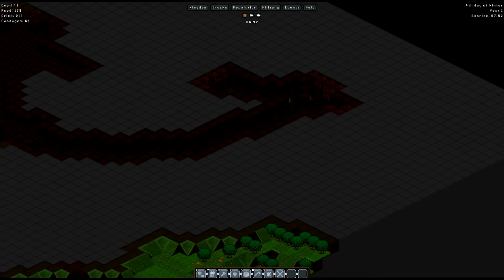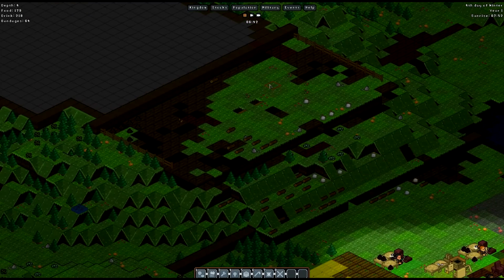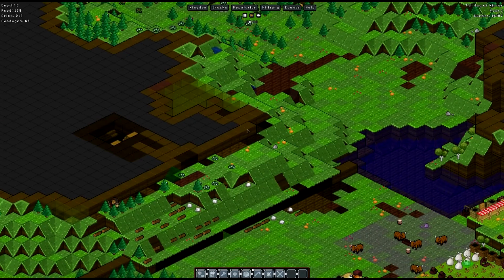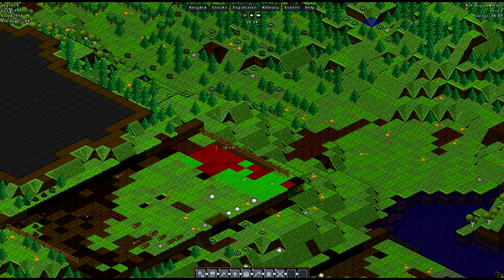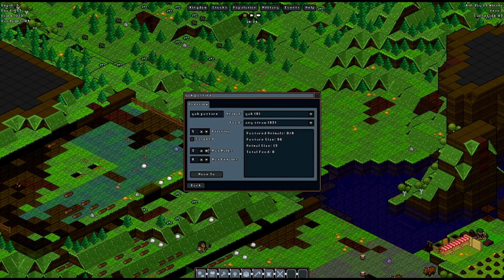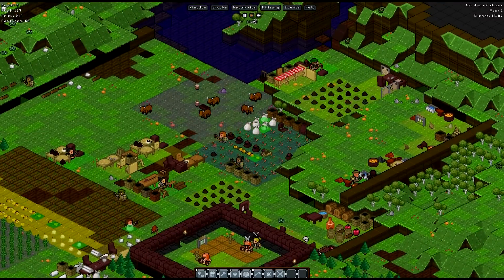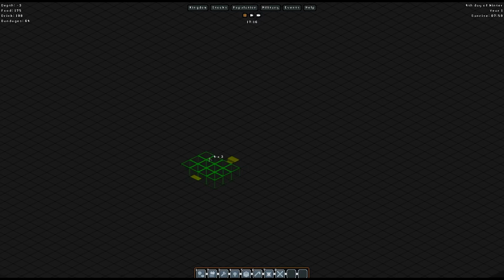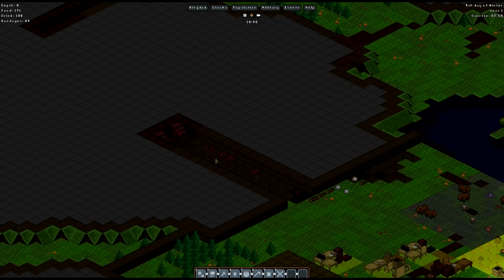[19] Antagonizing The Wildlife - Let's Play Gnomoria: Cudgeldeer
It is the 4th Day of Winter, and the new pasture area is now closed off to the outside. Work is designated to start filling in the under area of the pasture with dirt, mostly for cosmetics sake. Cleaning is still being done around the fort. By the end of this episode, the gnomes are hoping to have all the seeds and other plant parts off the ground and stored in proper stockpiles. While all the work is still being done, Trickstur goes ahead and starts moving the yaks from the old pasture to the new one, and makes room in the valley for new constructions.

The gnomes working outside the pasture soon spot a honey badger. It seems to be minding its own business, but they make sure to keep an eye on it, in case it decides to attack. Instead, someone (who shall remain nameless, mostly because I'm not entirely sure who), decided to get frisky and attack the honey badger. The badger immediately defends itself and bites the gnome, causing it to bleed and run back into the base, honey badger right on their heels.

There was a call to sound the alarm bell during the fight, but due to some poor mismanagement, every gnome thought someone else was supposed to ring the bell in case of emergency. Fortunately, the soldiers were able to hear the commotion in the valley and were able to reach the combat before any major injuries could be inflicted on the population.

Everything quickly returns to normal after the quick skirmish. Floors are being cleaned, dirt walls are being constructed, and Jabba gets to mining further down into the earth to hopefully find some gems or metals, maybe some new stone colors as well.

As it passes midnight on the 5th day of Winter, a monitor lizard shows up at the front of the gates. Gravewalker and Wolfa are in their beds, but the alarm is set to be rung as Sophie runs out to kill it by herself. The alarm is actually sounded this time now that priorities and responsibilities have been properly distributed. The alarm doesn't need to be sounded though, Sophie easily kills the monitor lizard without so much as a scratch.

To end the episode, Jabba finishes the long tunnel at depth -7, and at the very end...he finds...sapphires! Finally, the kingdom has gems in its possession! Finally, truly valuable trade goods can be made and traded to neighboring kingdoms for precious resources and animals.

Gnomoria is currently available in Early Access on Steam and may also be purchased directly through the developer using the following